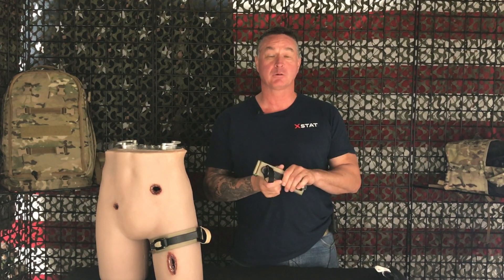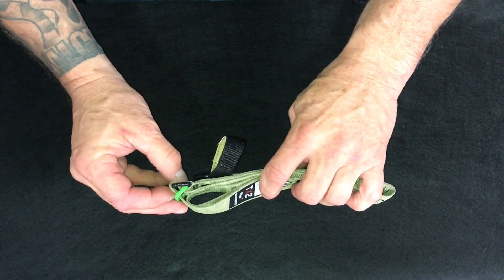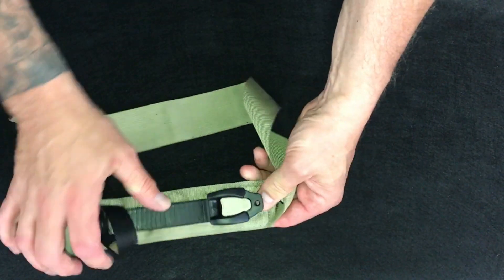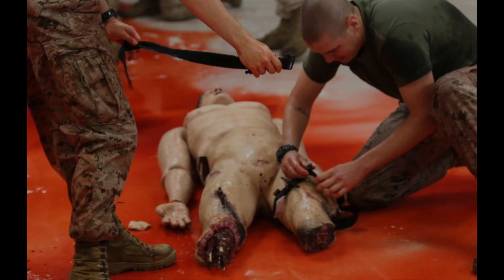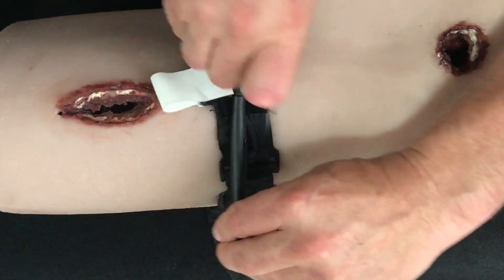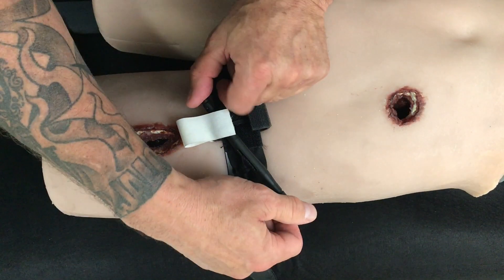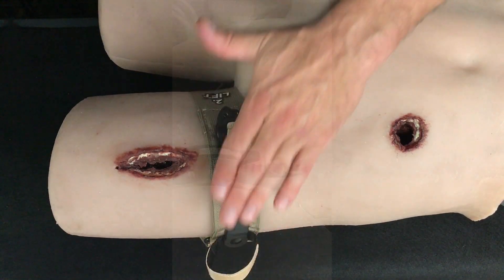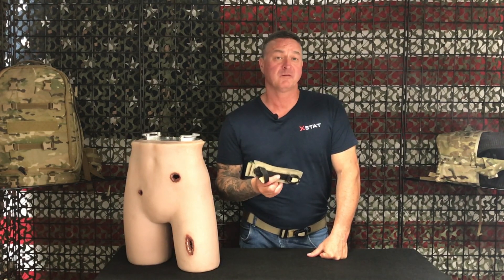TX2 Product Overview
Introduction to RevMedx's TCCC-recommended TX2 ratcheting tourniquet